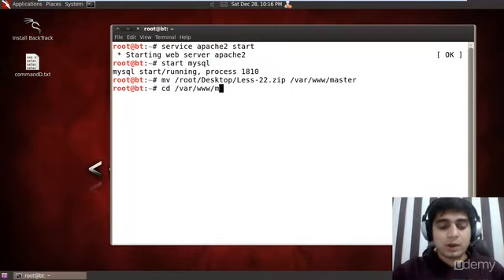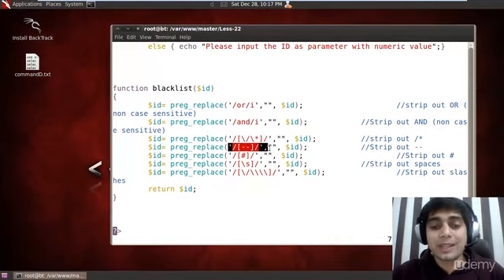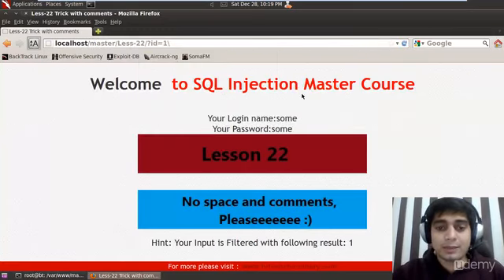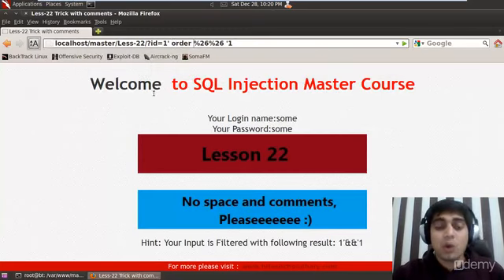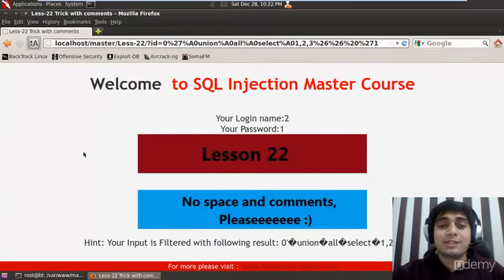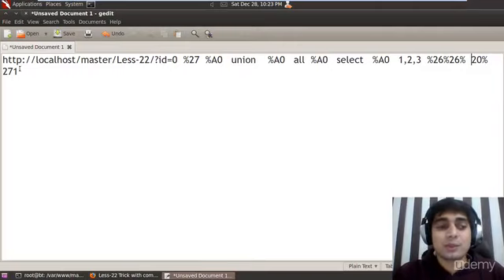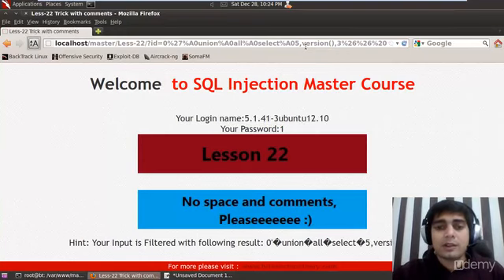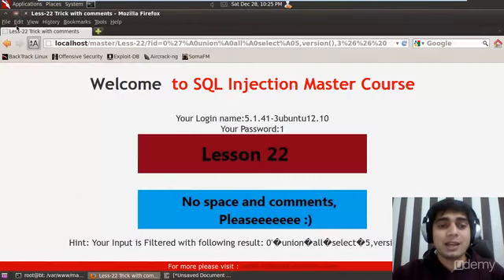SQL Injection Master Course - Lecture 38 - Blacklisted Space & Comments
Challenge Solution 22